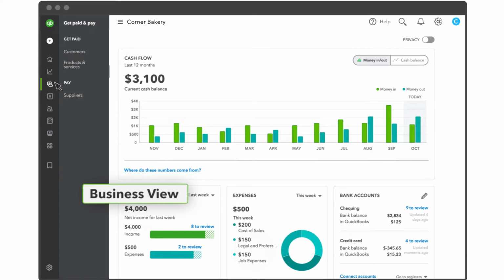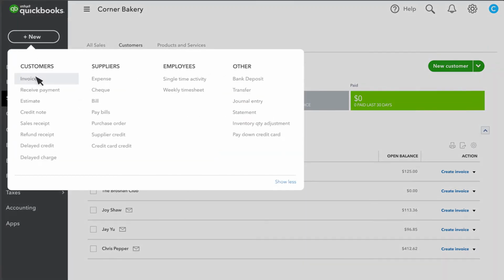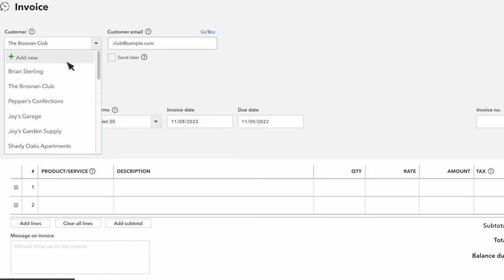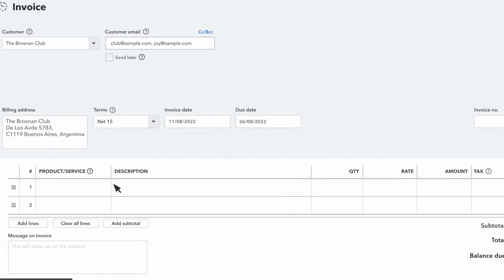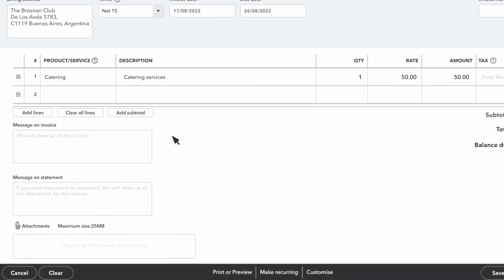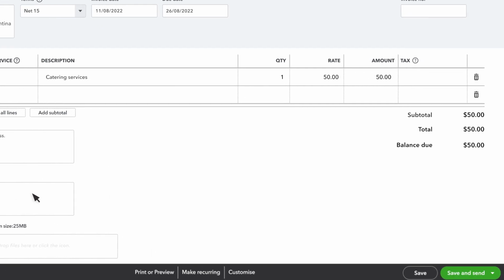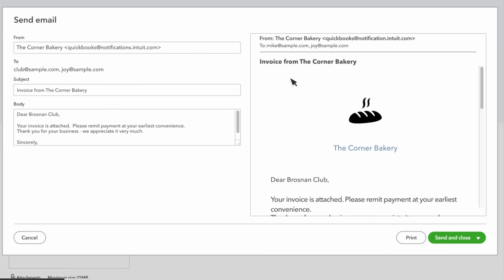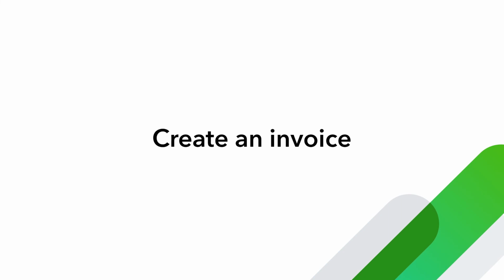How to Create & Email An Invoice in QuickBooks Online | Introduction to QuickBooks Online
Do you do work for your clients, then invoice them later? Learn the ins and outs of creating and sending out invoices in QuickBooks. Also learn about:

- How to add customers to an invoice
- How to add products to an invoice
- How to add services to an invoice
- How to save and send them from QuickBooks